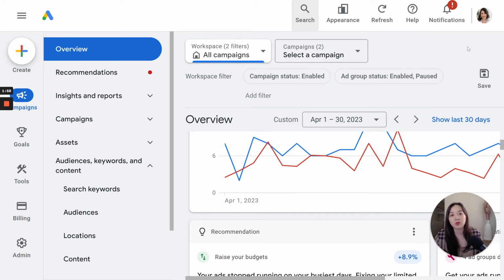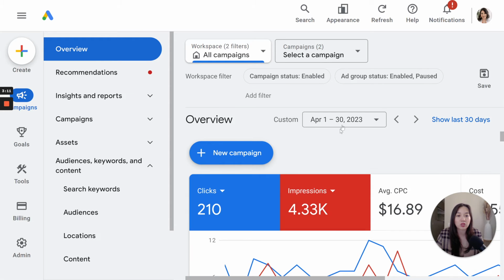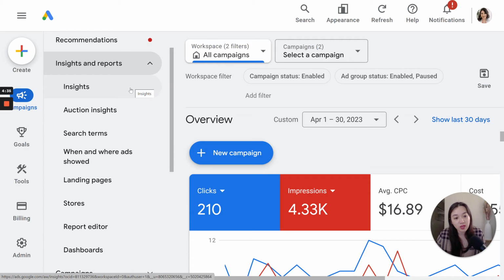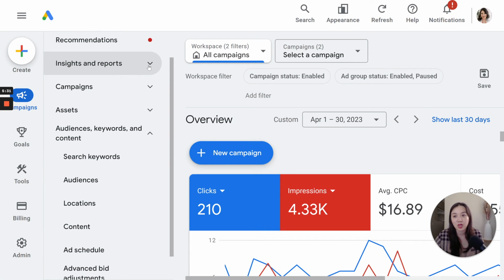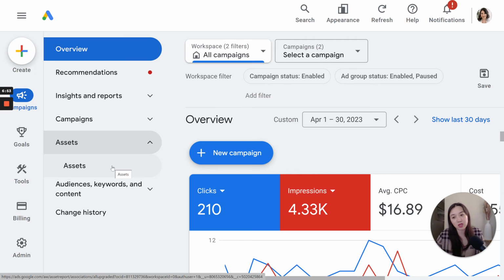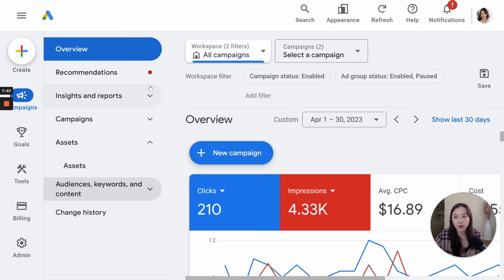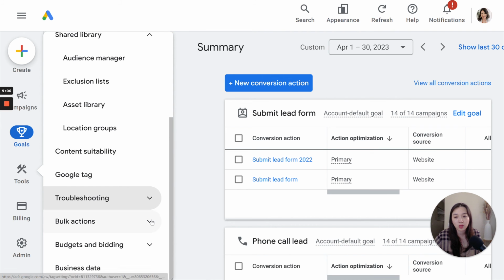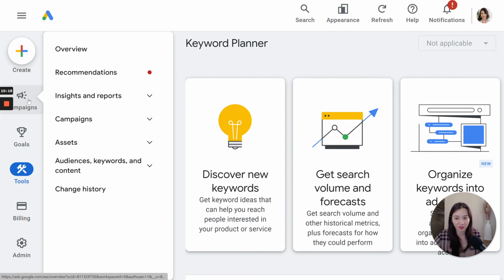Tour the New Google Ads Dashboard 2024 [WHAT’S BEEN UPDATED?]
Get an early look at the new Google Ads dashboard for 2024! Google just gave their ads platform a huge facelift and I’m going to give you a walkthrough of the interface and my first impressions. Is it an improvement? What are the biggest changes? Are the search terms officially gone? Watch to find out!

Note that not every account has access to the new interface yet. It’s still slowly being rolled out and there’s no word on when it will become the standard user interface for everyone.